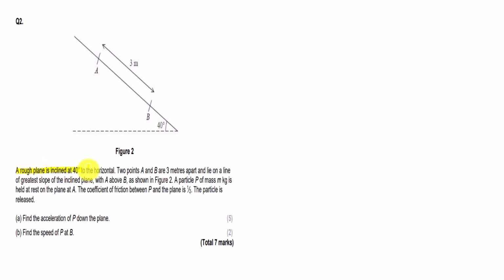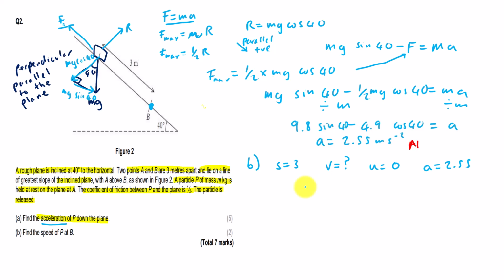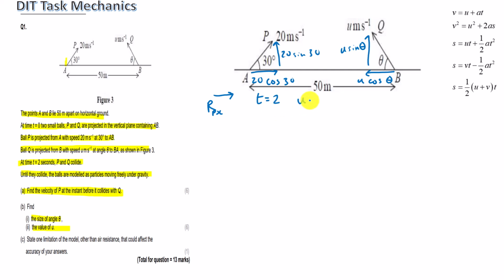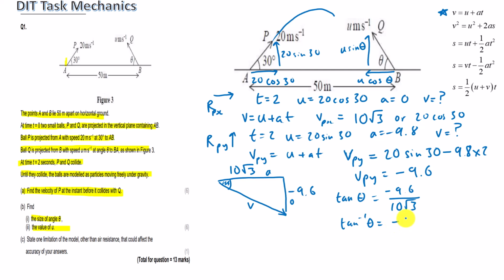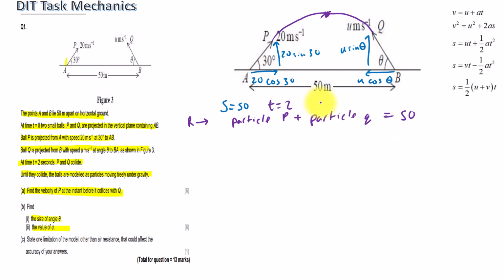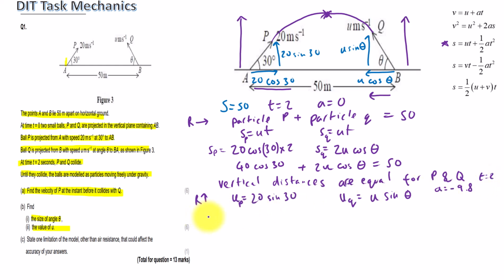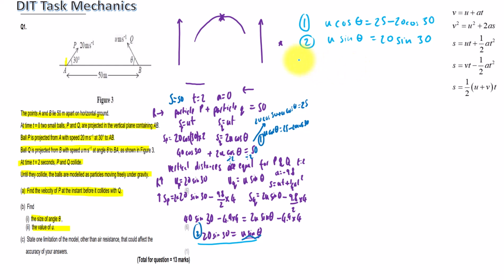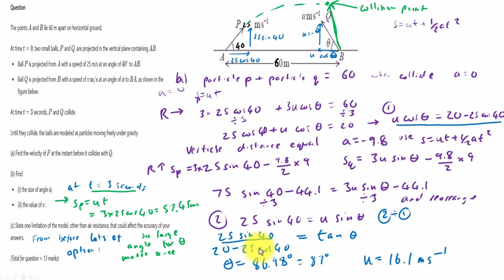Mechanics Dit 9th Nov 2024 Projectiles and Forces inclined plane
Mechanics projections year 2 exam question and forces on an inclined plane exam question